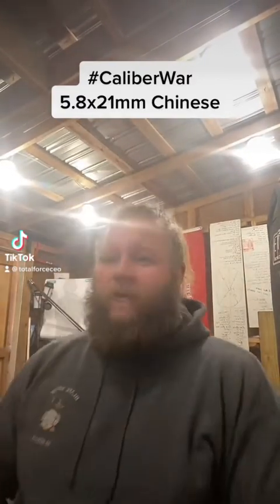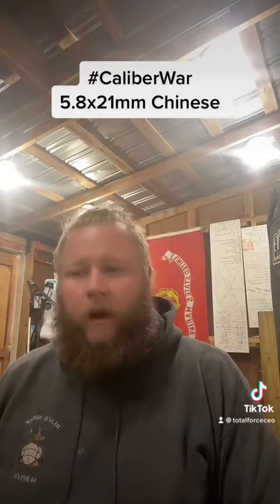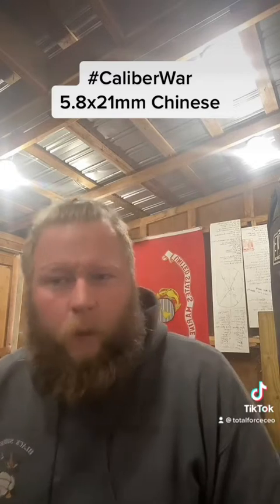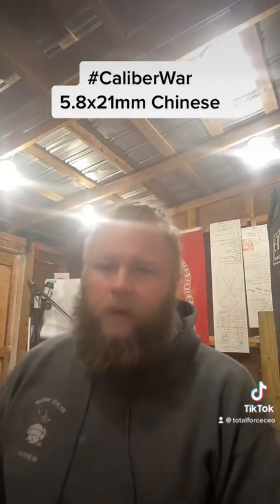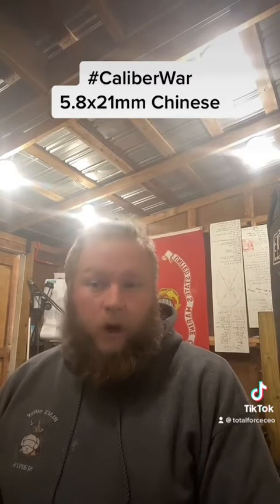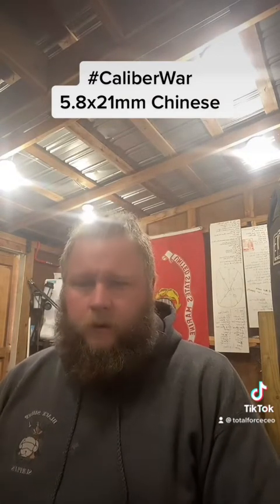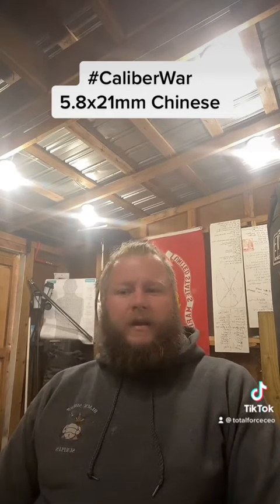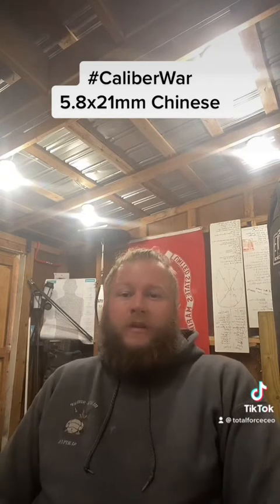Caliber War: 5.8x21mm Chinese